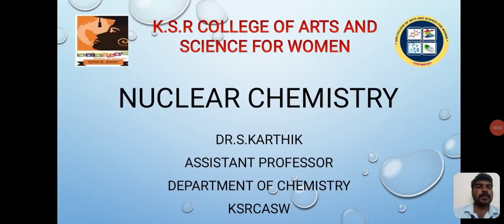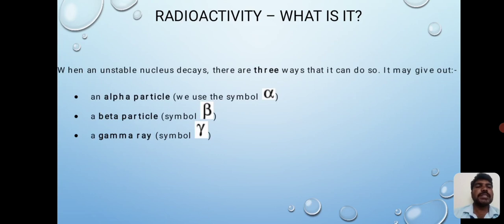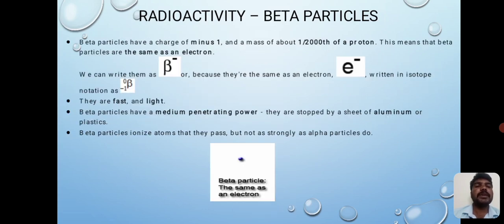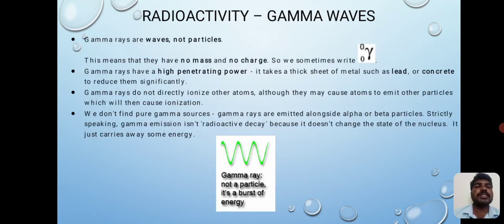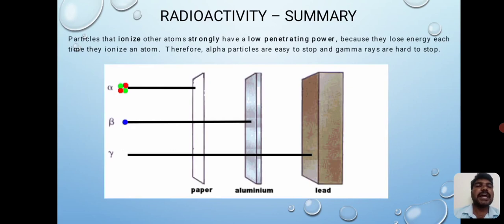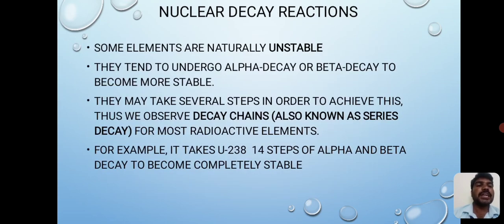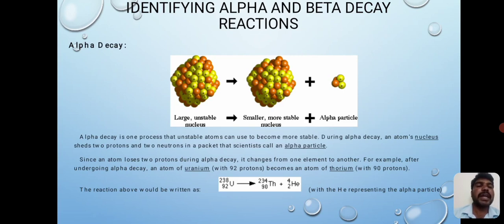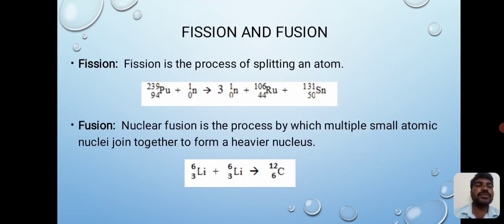LCS : Nuclear Chemistry Unit I | Dr. S. Karthik